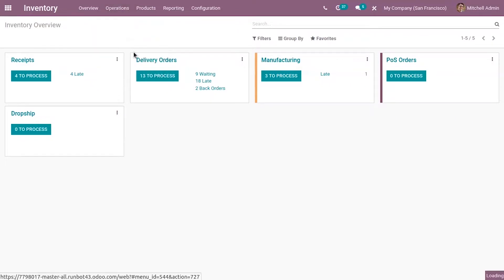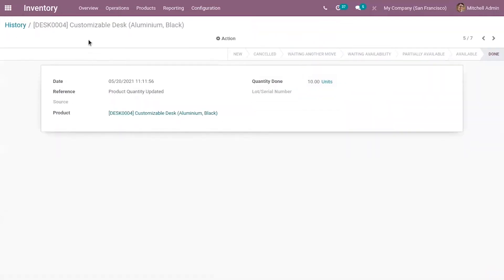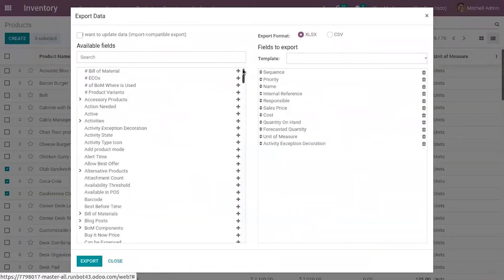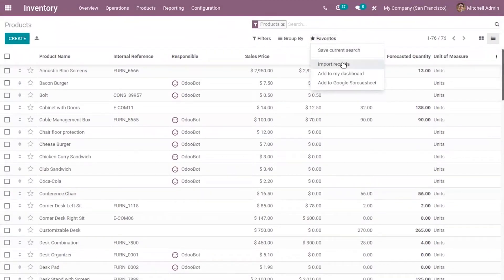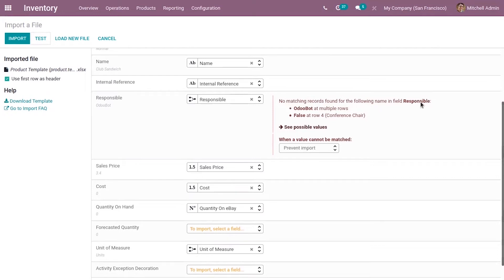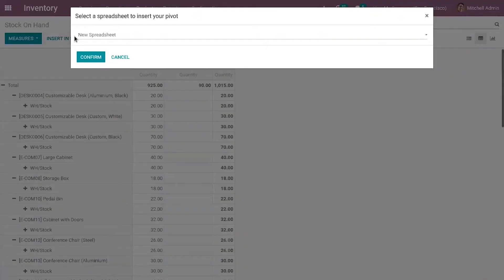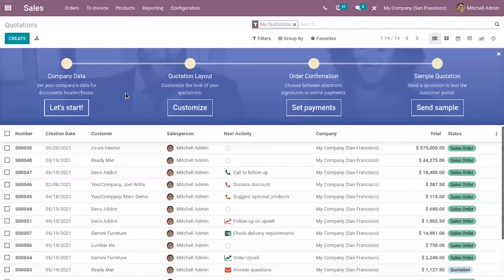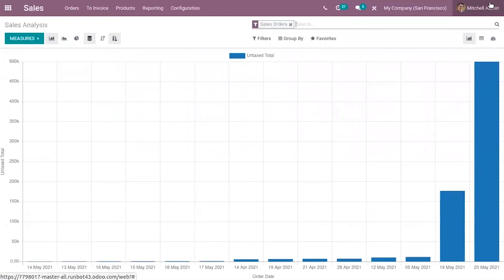Odoo 15 Expected Features: What's New? | Odoo Experience 2021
In this video, we are going to discuss some of the expected features in Odoo 15 which is expected to be released in October 2021. Start your journey on Odoo 15,

0.00 Intro - Odoo15Features What's New?
2:18 - New Improved import option
4:34 - Real-time Collaboration in Spreadsheet
5:27 - Ability to Edit Graph Views Using Studio